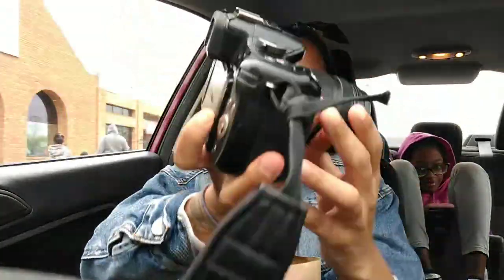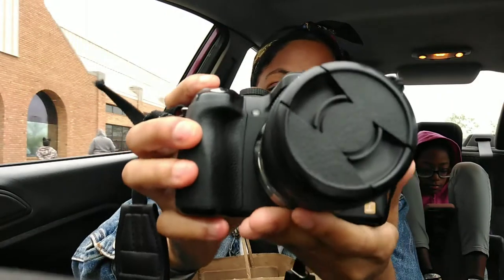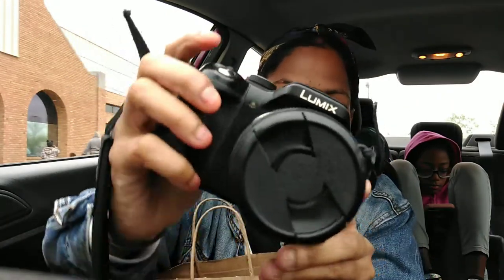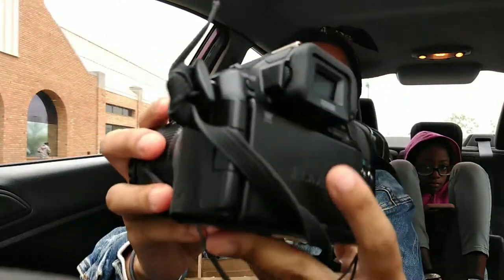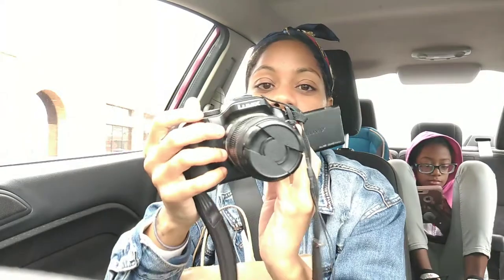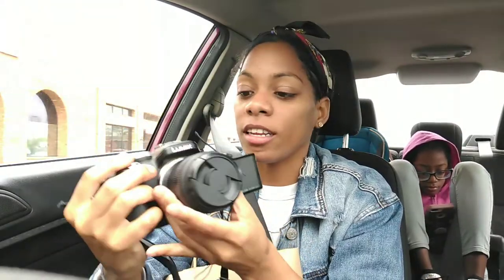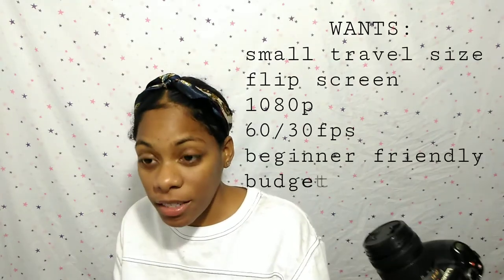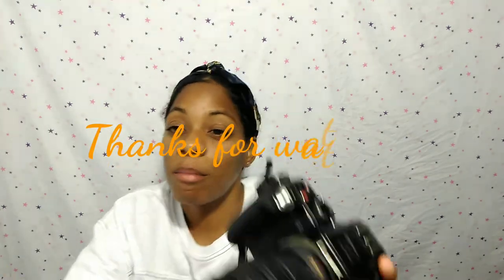I BOUGHT A "NEW" CAMERA!!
Hey y'all so I'm back. 👋🏾 This is a small vlog of me getting my very first camera!!! Actually it's my second, that my be a storytime. I'm upgrading & learning day by day. Keep up.